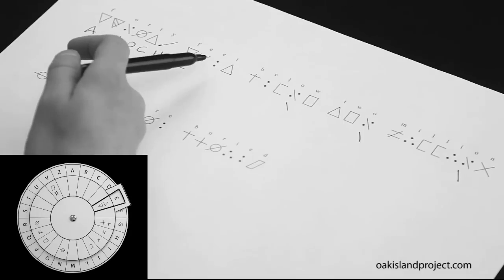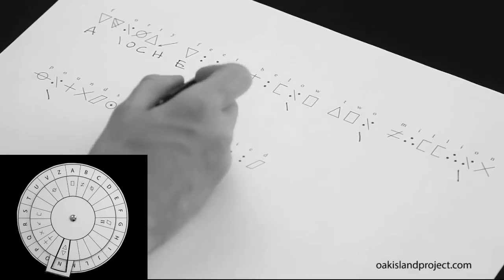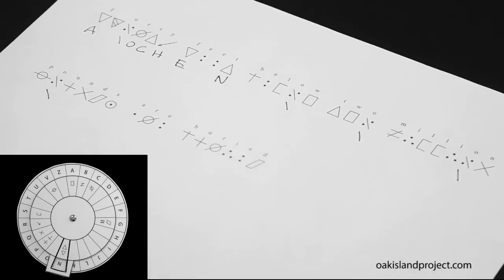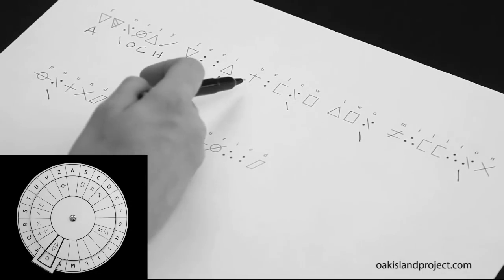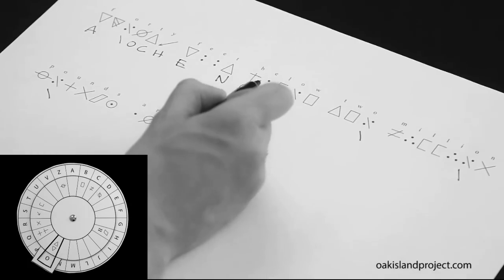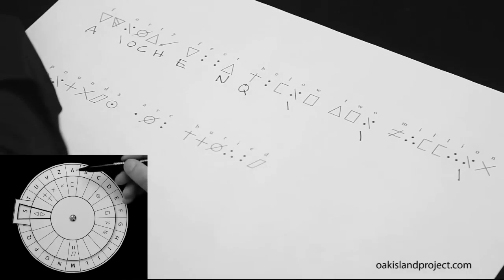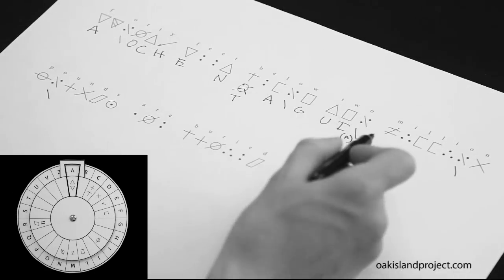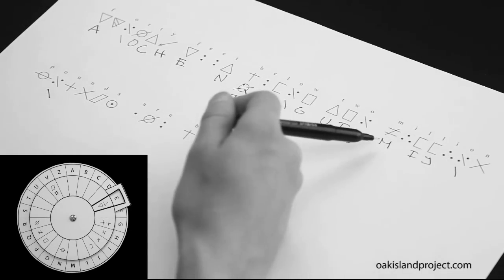Breaking the Oak Island "Inscribed stone" symbols, deciphering a dual cipher.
Like our Facebook page for update notifications and for announcement of our new website premier

Watch in 720p. The old website is up still